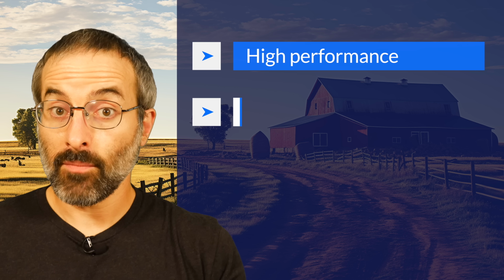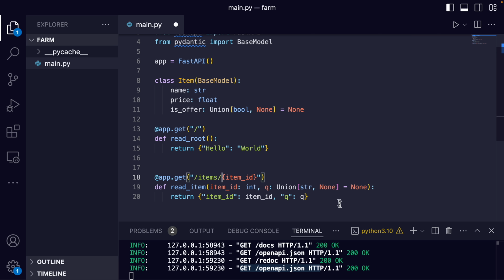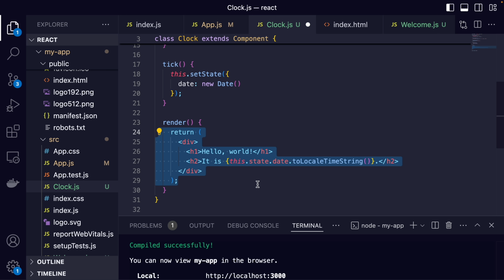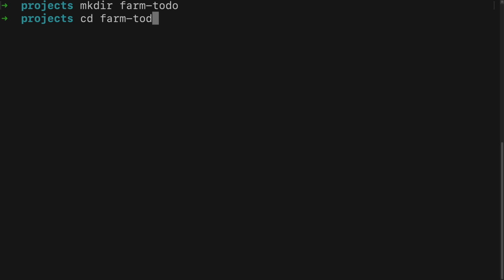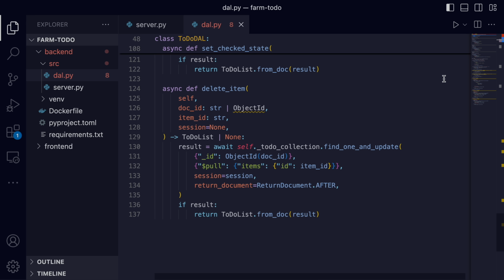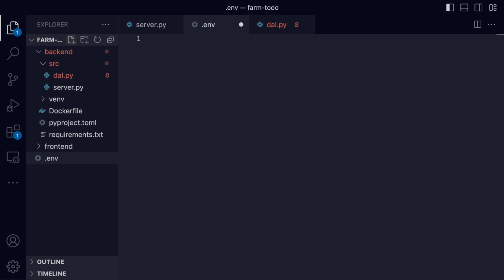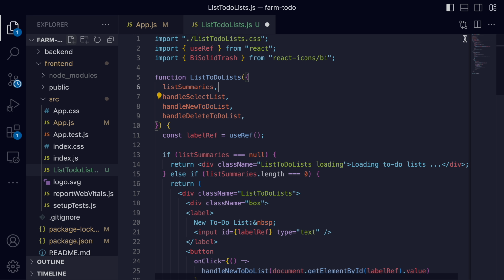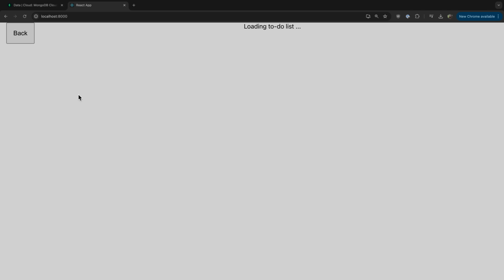FARM Stack Course – Full Stack Development with FastAPI, React MongoDB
Learn full stack stack development with the FARM stack in this course from @beau. You will learn to quickly create an application using FastAPI, React, and MongoDB.

MongoDB provided a grant to make this course possible. Explore MongoDB further with free MongoDB University courses, Certifications, and Developer Center.

⭐️ Chapters ⭐️
⌨️ (00:00) Course Introduction
⌨️ (00:40) Intro to FARM Stack
⌨️ (02:07) Advantages of FARM Stack
⌨️ (03:30) FastAPI Intro
⌨️ (12:17) React Intro
⌨️ (18:17) MongoDB Intro
⌨️ (20:42) Docker Intro
⌨️ (23:52) Project overview: Todo application
⌨️ (25:27) Project setup
⌨️ (30:21) Backend with Node and FastAPI
⌨️ (38:53) Database with MongoDB
⌨️ (41:15) Docker Compose and nginx
⌨️ (45:10) Frontend with React
⌨️ (53:00) Trying the application